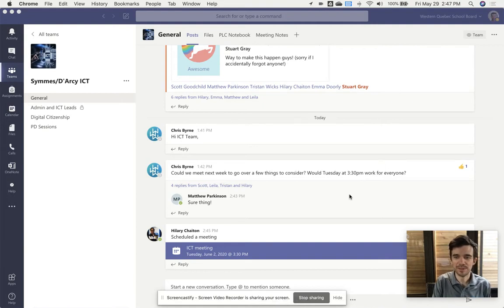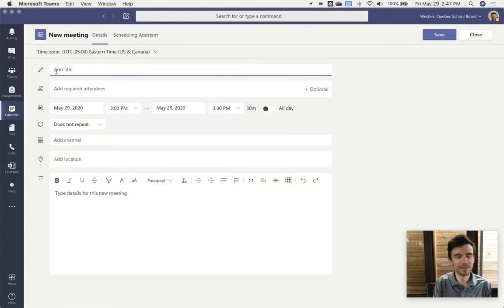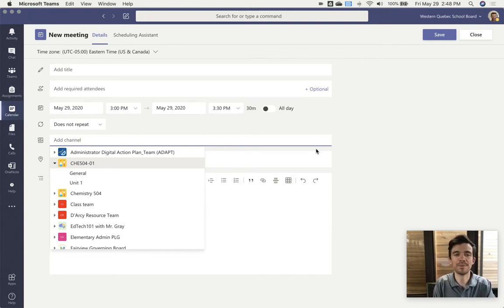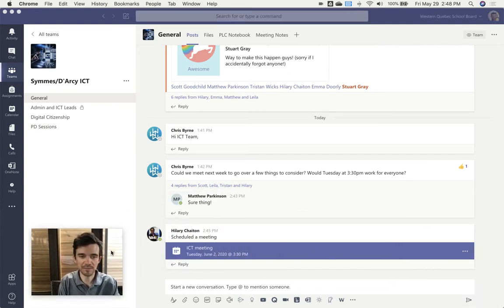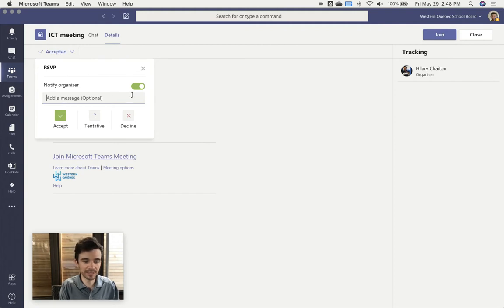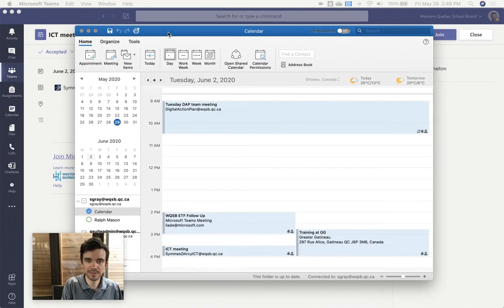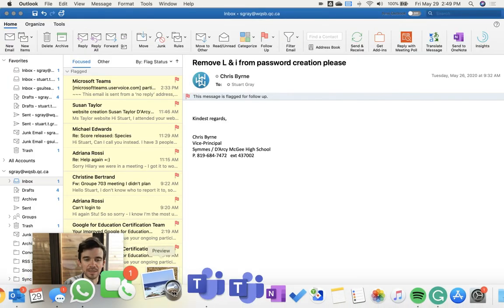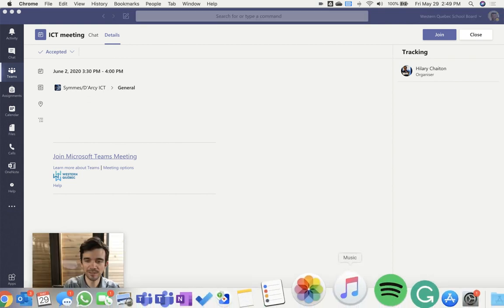Adding Teams meetings to Outlook calendar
A brief tutorial of how to add a Teams meeting to your Outlook calendar.